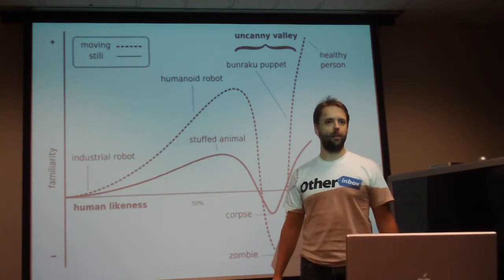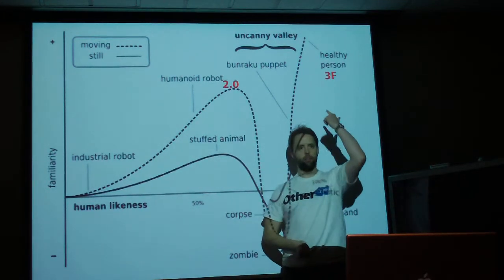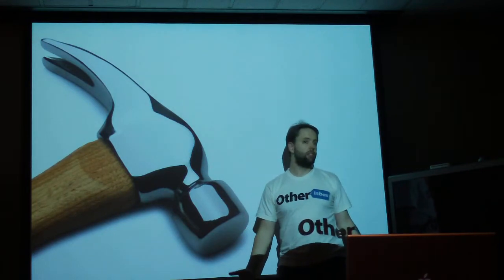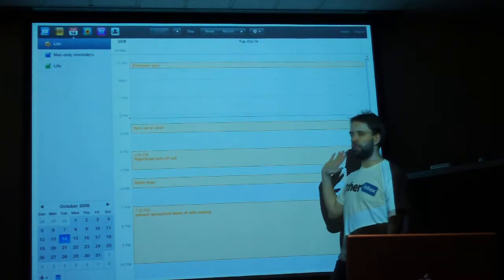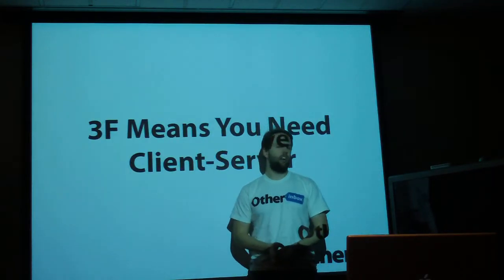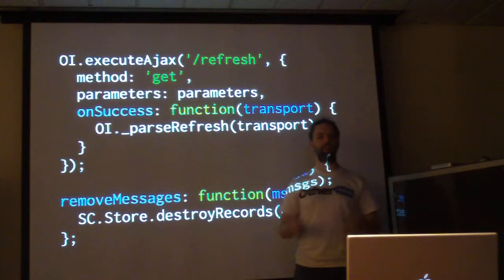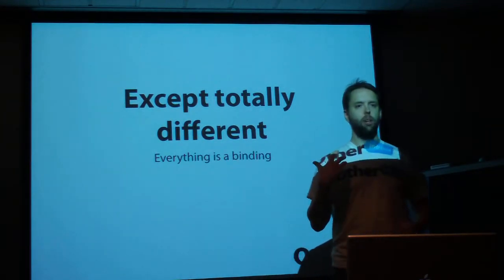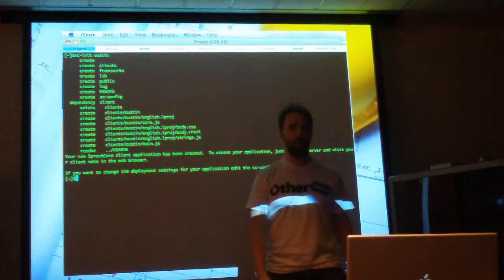Building 3F Apps with Sproutcore - Austin on Rails 2009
Also include a short intro "The Future of Web Apps".

Building 3F Apps with Sproutcore starts at 4:98